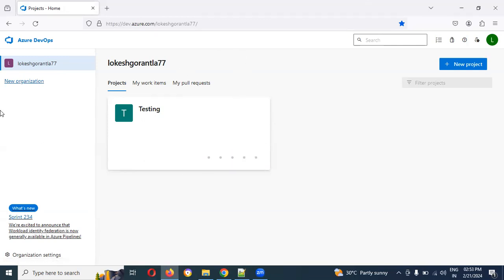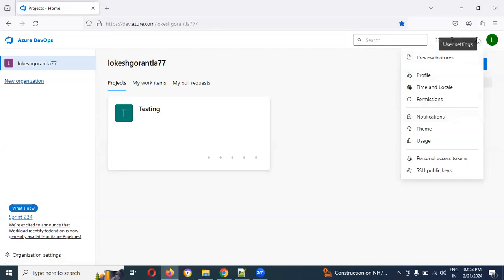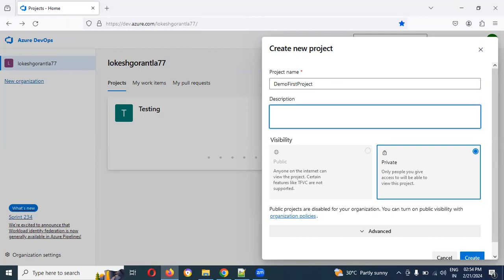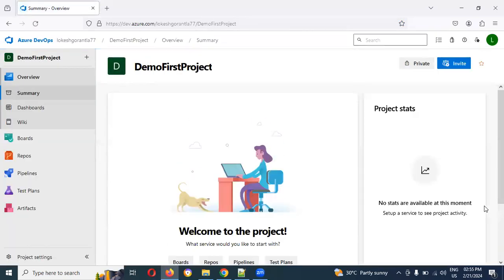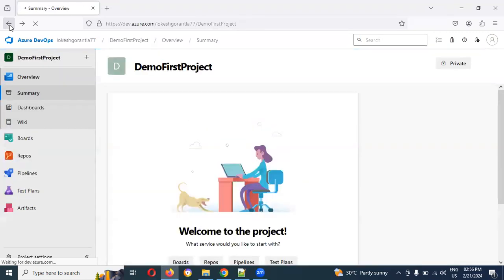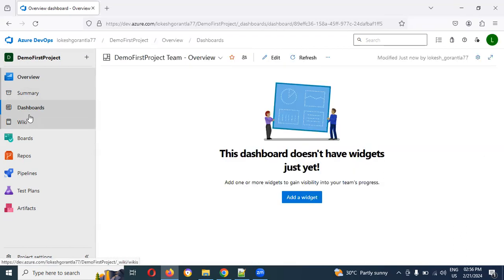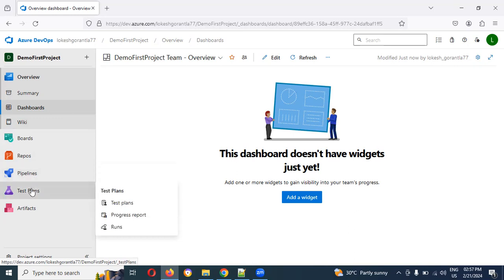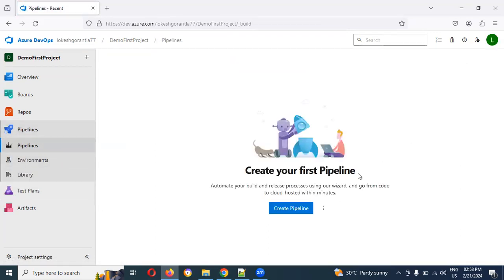Part 2: Create First Project in Azure DevOps